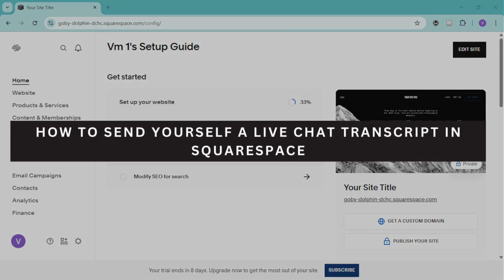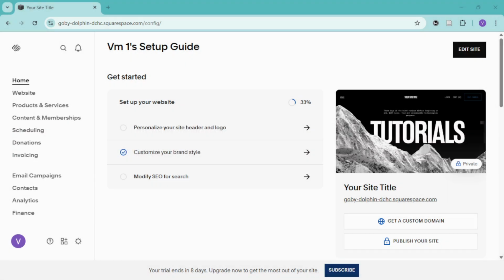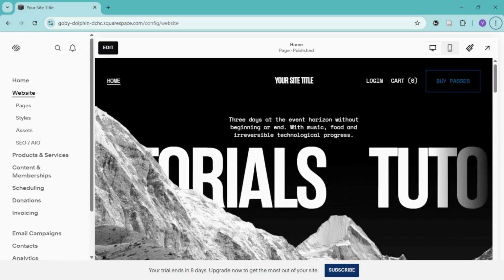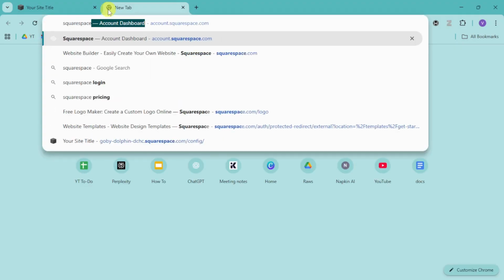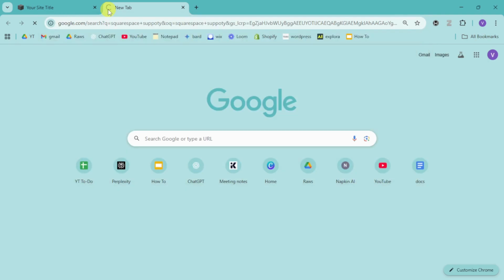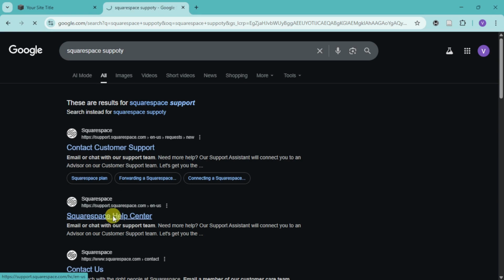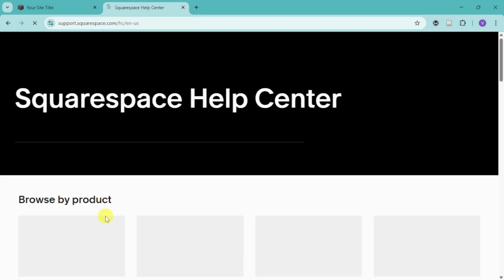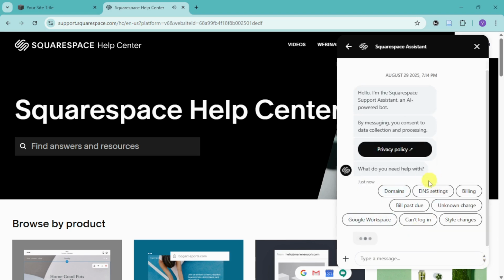How to Send Yourself a Live Chat Transcript in Squarespace | Squarespace Tutorial (2027)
Want to keep a record of your customer support conversations? This tutorial will show you how to send yourself a live chat transcript in Squarespace, perfect for tracking communication, following up with leads, or storing important client info. I’ll guide you step-by-step through how to receive a full transcript from the chat feature.

In this tutorial, you’ll learn:
Where to access live chat features in Squarespace.
Step-by-step instructions to send a chat transcript to your email.
Tips for organizing and storing customer support records efficiently.

Keep your conversations documented—follow these easy steps to send yourself a live chat transcript in Squarespace!